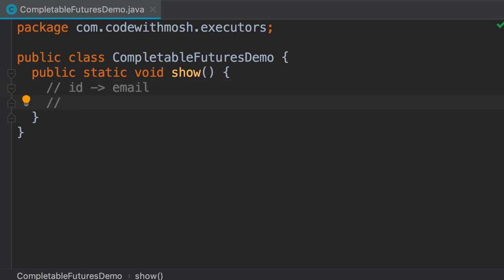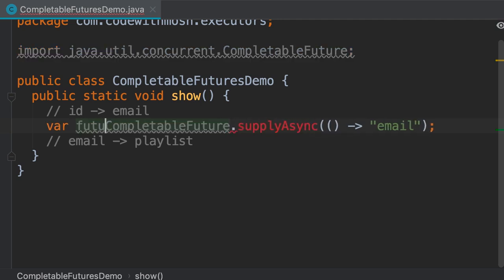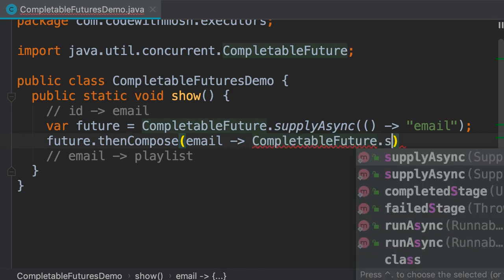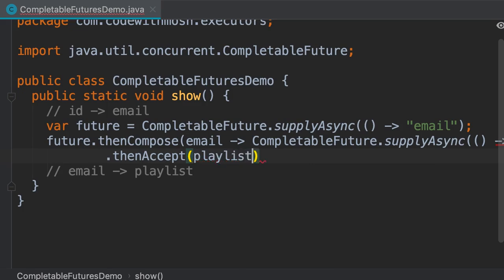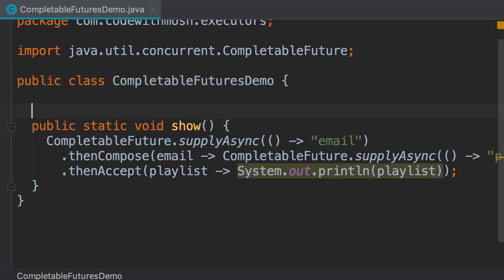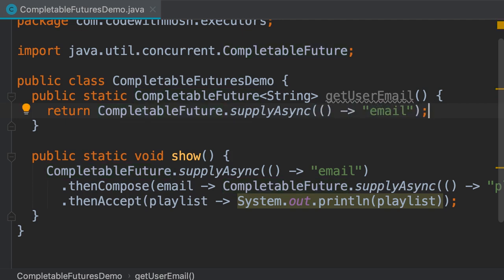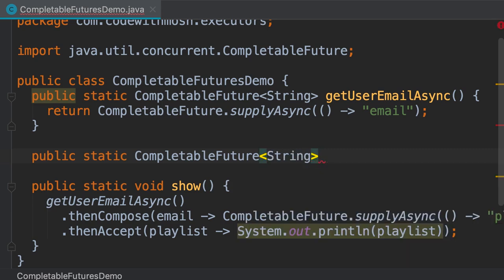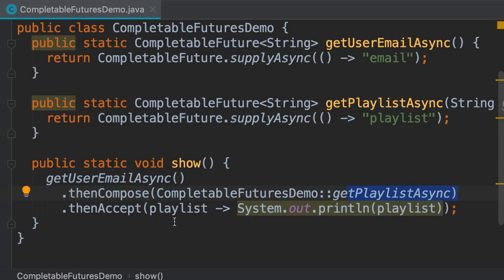225 Composing Completable Futures